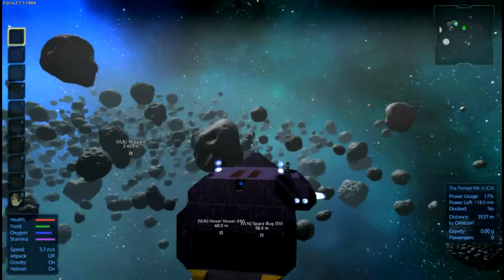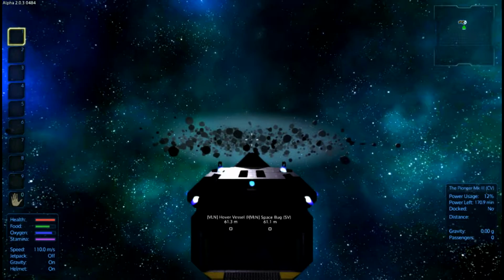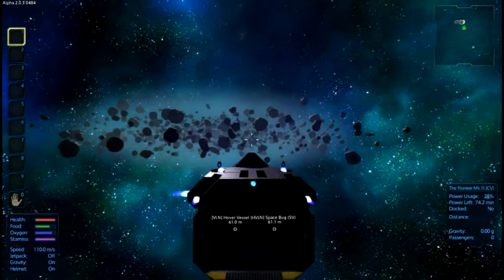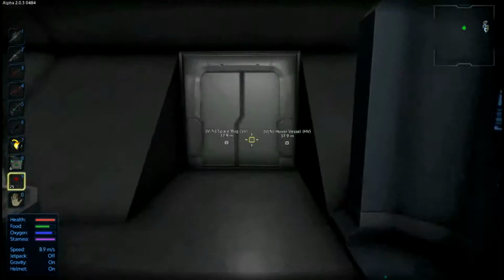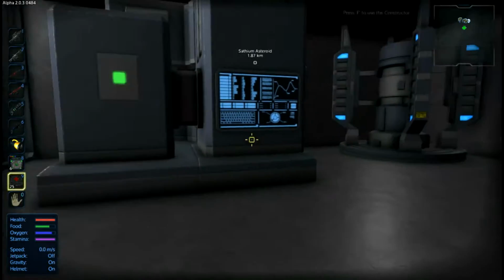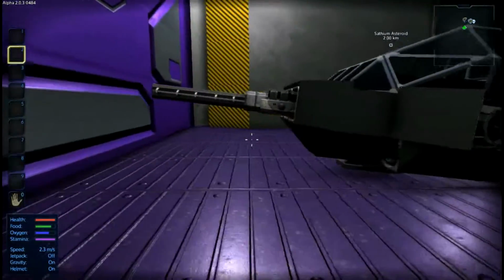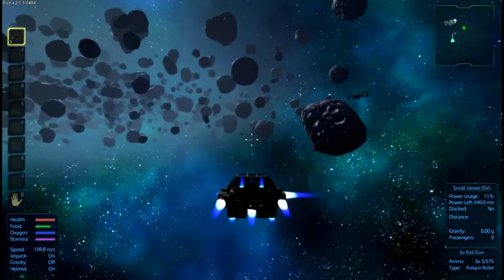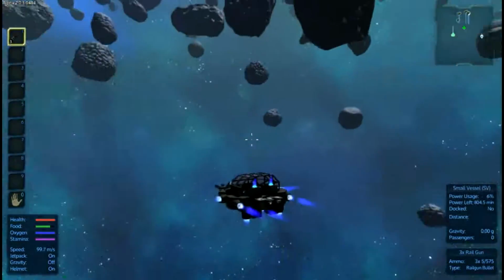Empyrion - Single Survival (Ep32) Trading Outpost And FireBug MK I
Do you like Space Engineers? You enjoy StarMade? You kick the crap out of MineCraft and want something new? Then Empyrion - Galactic Survival just might be the game for you! Empyrion - Galactic Survival is a 3D open world, space survival adventure in which you can fly across space and land on planets. Build, explore, fight and survive in a hostile galaxy full of hidden dangers. The game uniquely combines elements from space simulations, construction games, survival games and ego-shooters. The game is currently under development by Eleon Game Studios.

  We've conqured a planet and a Moon, time to add a new Omicron to the Empyre! With a successful touch down, Night continues on his quest to visit strange new lands, eat exotic foods, meet intresting creatures and, to kill them all!

Want to play on the same map I am?
SEED: 101721

Send me a Tweet @NightVallin